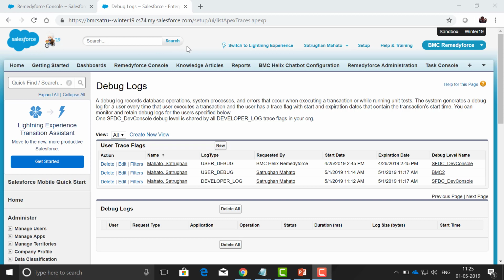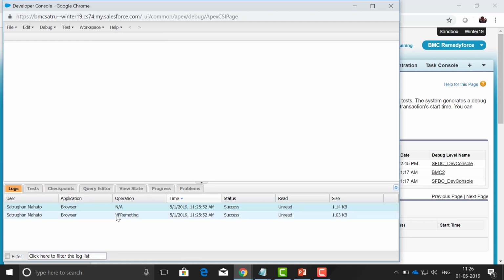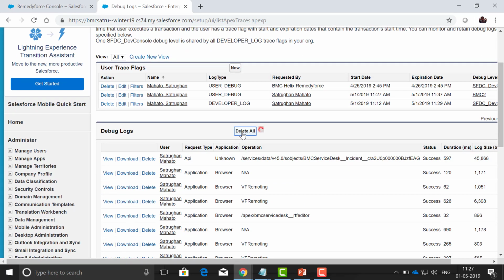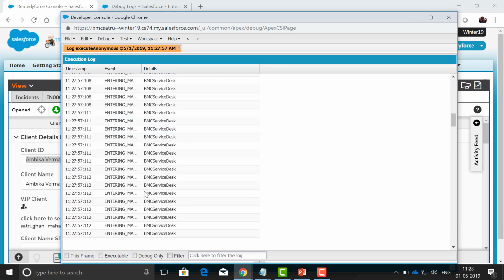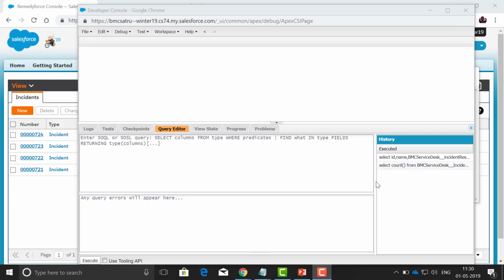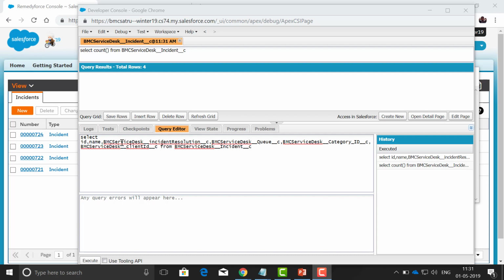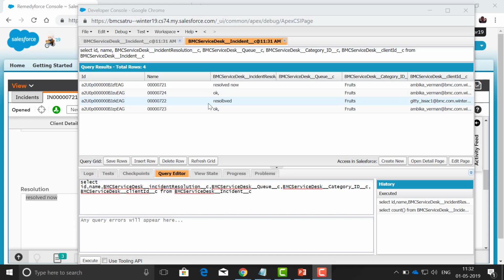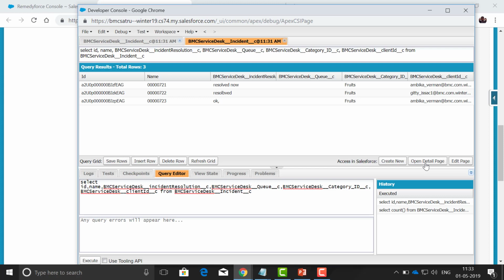How to Use the Salesforce Developer Console to Run Queries and Collect Log Files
How to Use the Salesforce Developer Console to Run Queries and Collect Log Files for BMC Helix Remedyforce